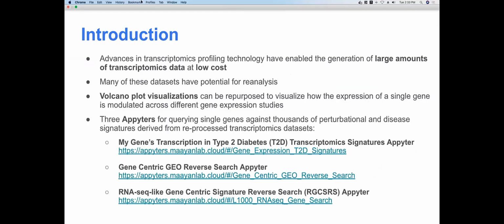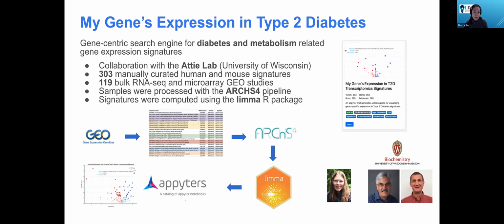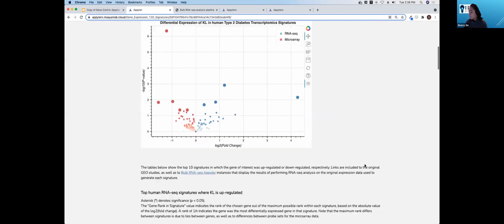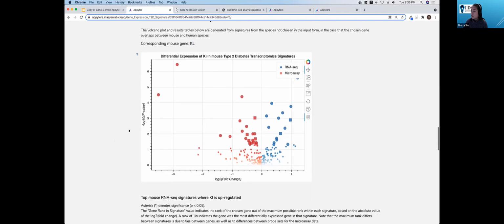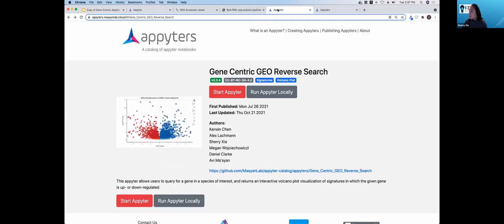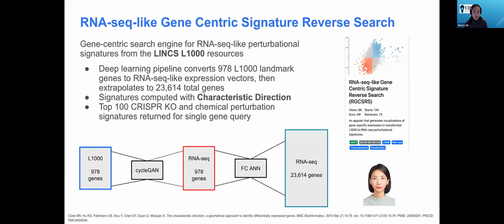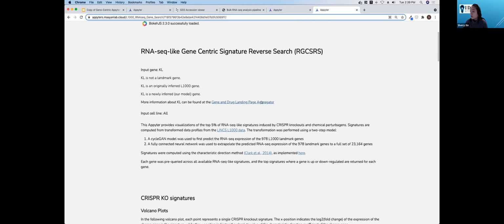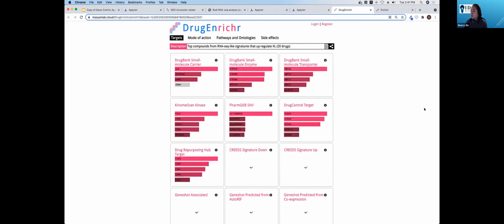Quick Introduction to 3 Gene Reverse Search Appyters by Sherry Xie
In this IDG Toolfest presentation, Sherry Xie from the Ma'ayan Lab gives a quick introduction about three Gene Reverse Search Appyters she developed. These Appyters takes as input a single gene name and produces volcano plots where each point in the plot represents a gene expression signature. Such plots can be used to find drugs, small molecules, and other perturbations to maximally and specifically increase or decrease the expression of the queried gene.